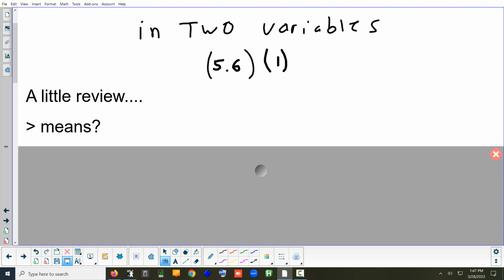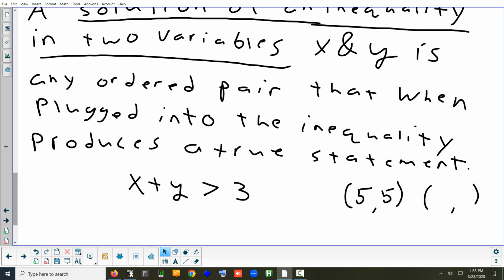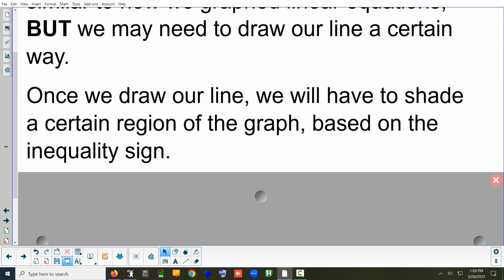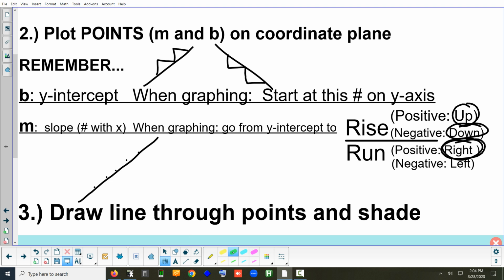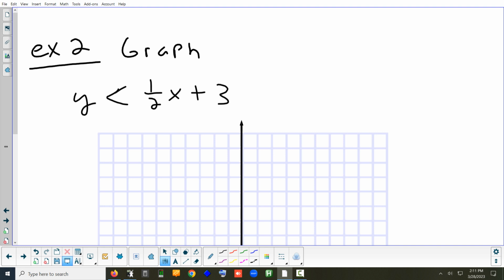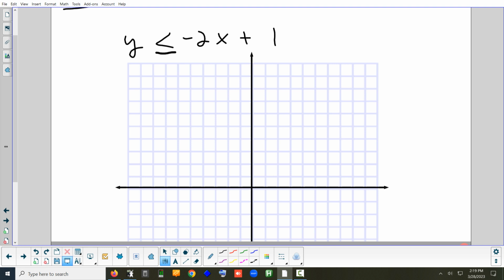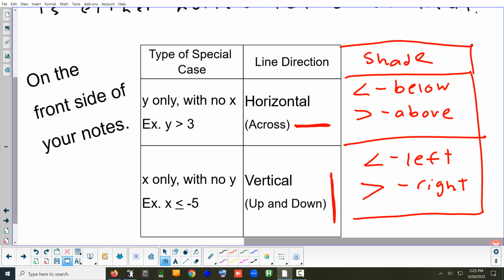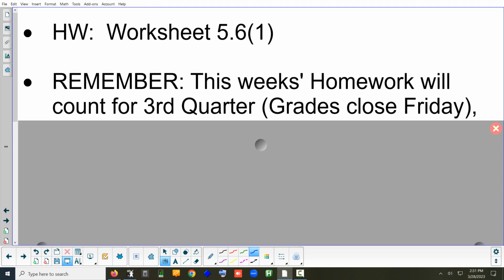5.6(1) Graphing Linear Inequalities in 2 Variables